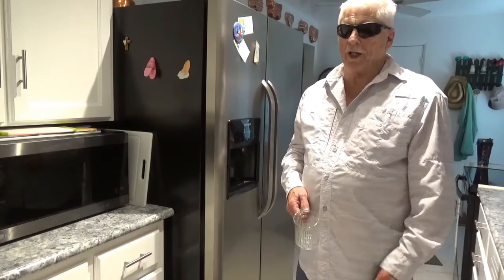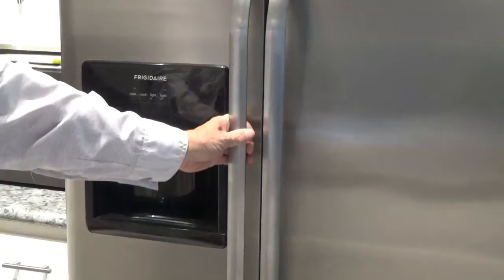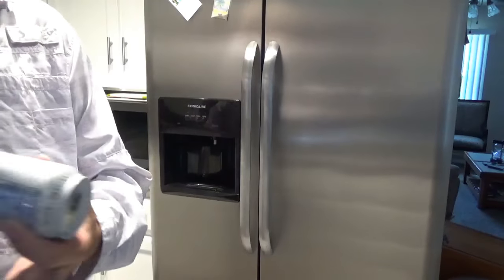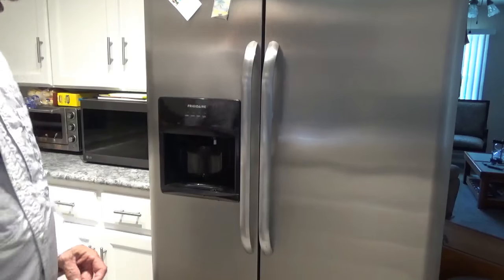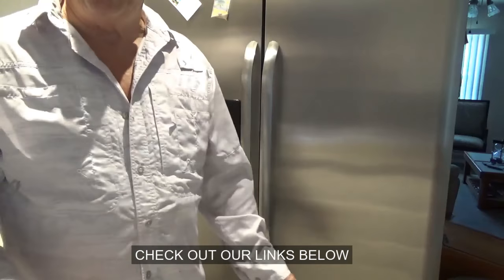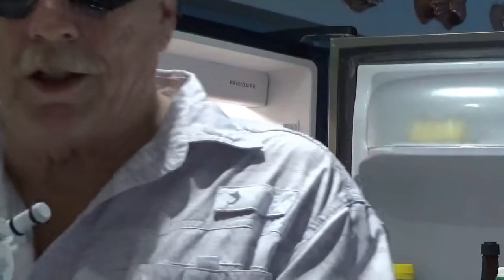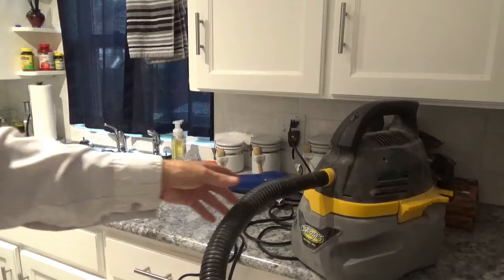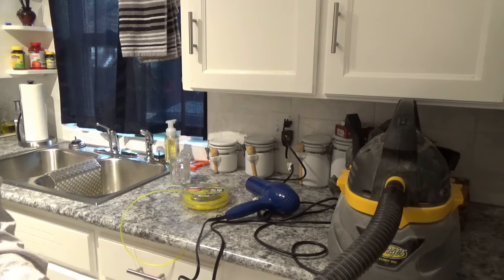FROZEN WATER DISPENSER IN REFRIGERATOR QUICK FIX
FOOZEN WATER DISPENSER IN REFRIGERATOR QUICK FIX

AMAZON PRIME

VIDAL SASSOON HAIR DRYER

UGLY LINE

STINGER WET/DRY VAC